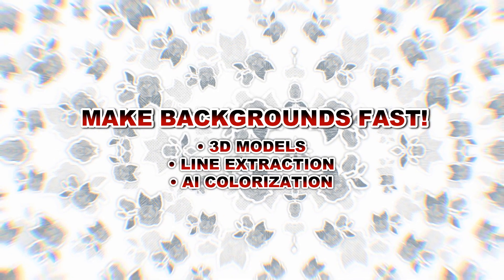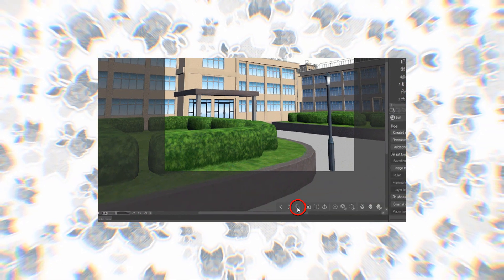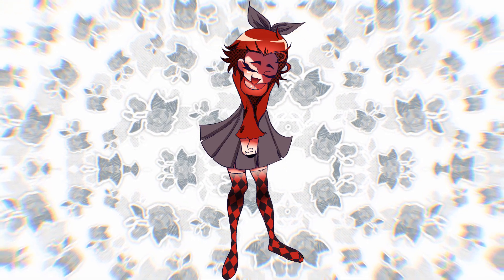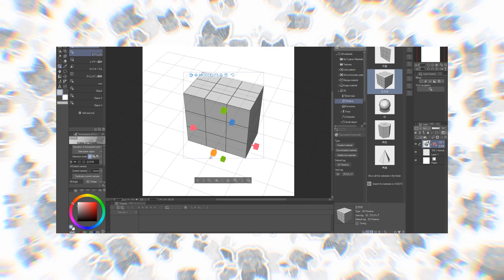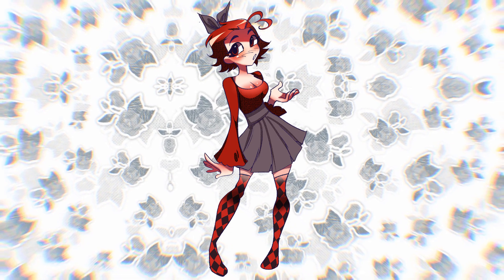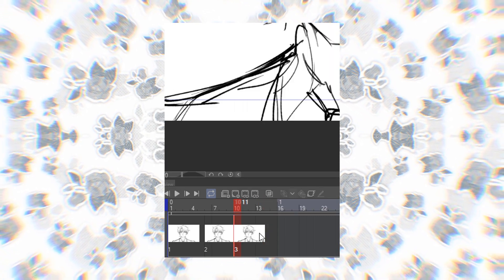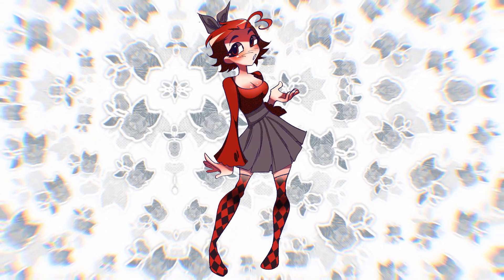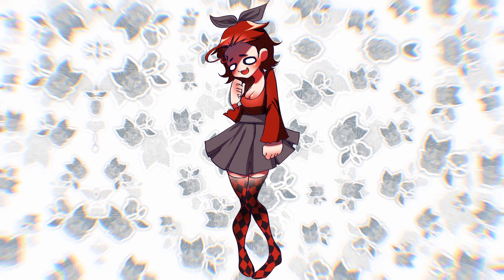Animate FASTER with these TIPS (CSP Tutorial) 【Clip Studio Paint EX】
I am once again collaborating with Clip Studio Paint to teach you some of my favorite tricks I've learned while animating.
CSP has a LOT of underused features- so I'm happy to discuss some of them here!

0:00 - Intro
1:02 - Make Backgrounds Fast! (AI Colorization)
6:23 - Build your OWN 3D Background! (3D Primitives)
9:41 - Sketch faster with the Liquify Tool!
12:01 - Using 3D models as a Sketch!
14:11 - Animating on Vector Layers
16:23 - The BEST Fill Tool EVER
17:10 - Final thoughts